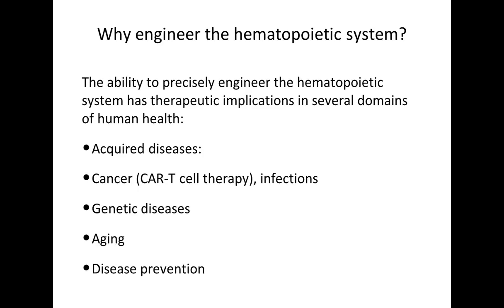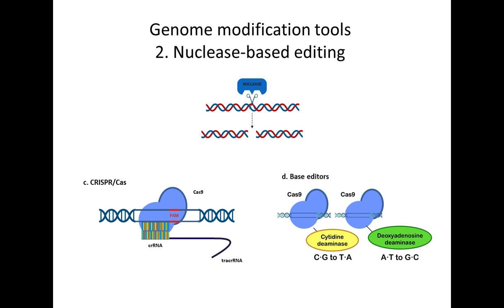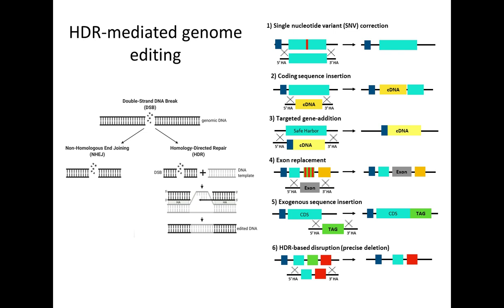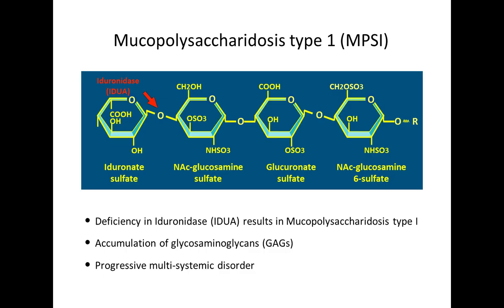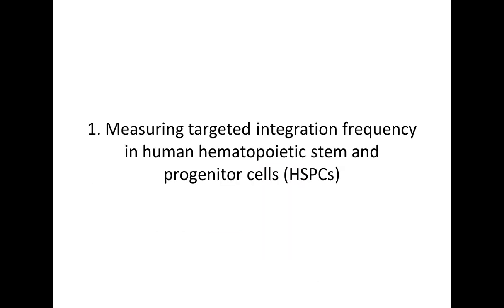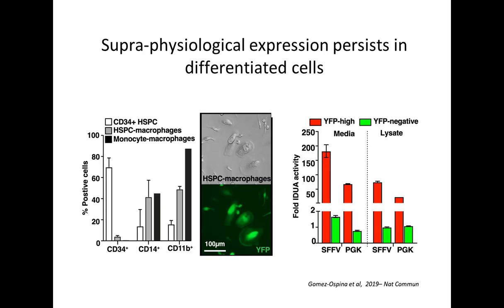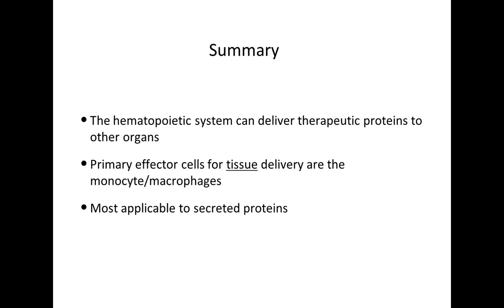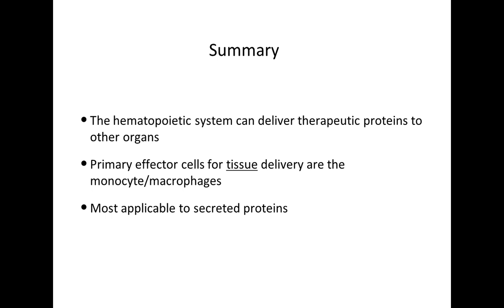Engineering the hematopoietic system to treat non-hematological disorders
Presented By: Natalia Gomez-Ospina, PhD

Speaker Biography: Dr. Gomez-Ospina is currently an Assistant Professor in the Department of Pediatrics. For her clinical practice she sees patients with suspected genetic disorders and is also in charge of the enzyme replacement service for lysosomal storage disorders at Lucile Packard Children's hospital.

Webinar: Engineering the hematopoietic system to treat non-hematological disorders

Webinar Abstract: Genome editing, a mechanism to rewrite DNA sequences, has the potential to create a new generation of precise genetic therapies that can ameliorate or cure genetic disorders.In this webinar we will discuss how the hematopoietic system can be engineered using genome editing to produce, secrete, and deliver therapeutic proteins to multiple organs, including the central nervous system.

Earn PACE Credits:
1. Make sure you’re a registered member of LabRoots
2. Watch the webinar on YouTube or on the LabRoots